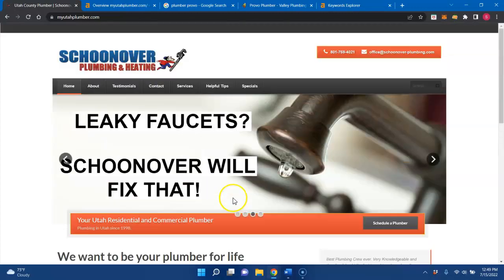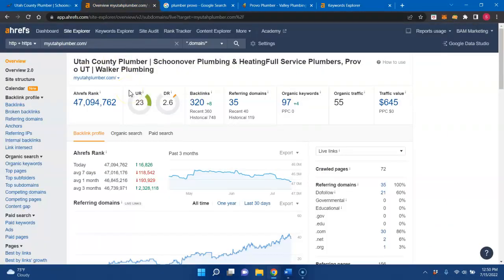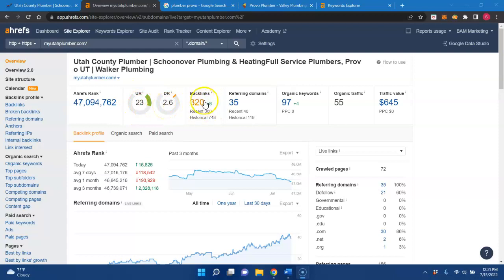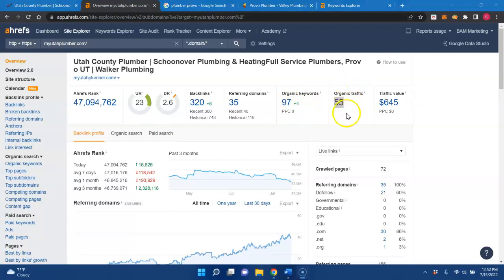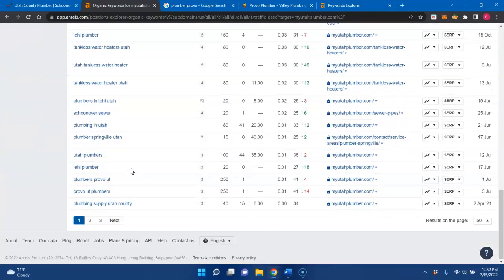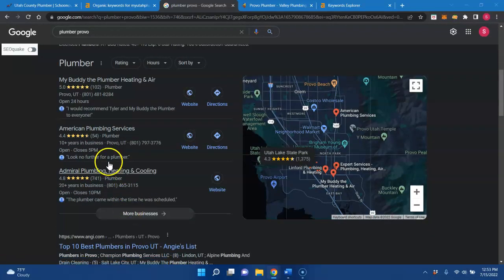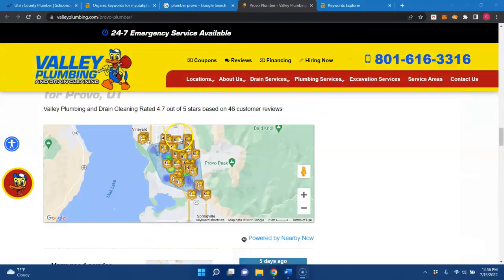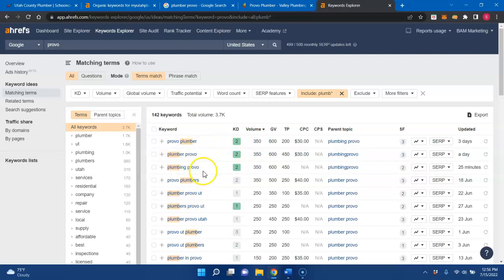Schoonover Plumbing & Heating - Provo Plumber